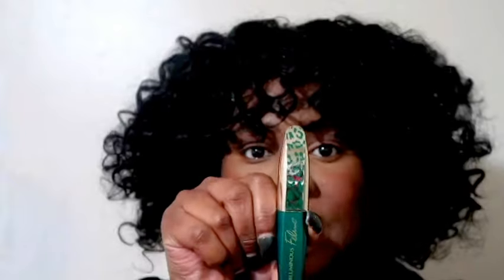Testing out the ESTEE LAUDER Double Wear Foundation & L'Oreal Voluminous Feline Mascara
Hey Loves! Today I'm going to be testing out TWO new products. the first product is the ESTEE LAUDER Double Wear Foundation. I picked up this foundation during the Sephora sale and I must say I really like the wear in the color match. The next product is the L'Oreal Voluminous Feline Mascara. This mascara gives me length and volume without the help of fake lashes. I highly recommended both products. I pray you all enjoy the video. LOVE YOU ALL BE BLESS

-  -  -  Spiritual  Quote  -  -  -

"Create in me a clean heart, O God; and renew a right spirit within me."